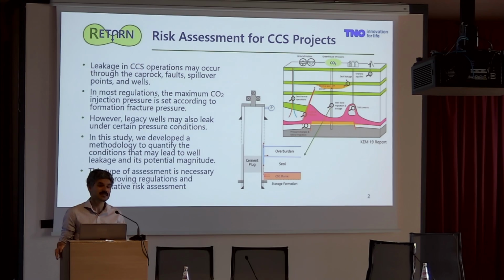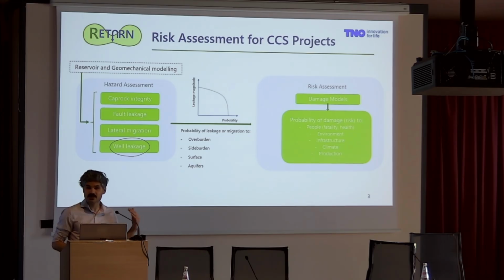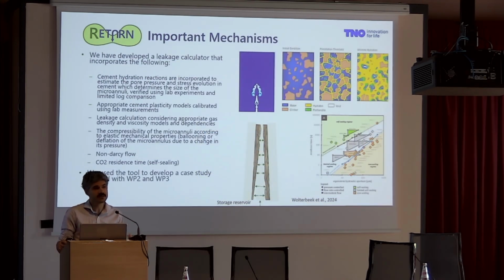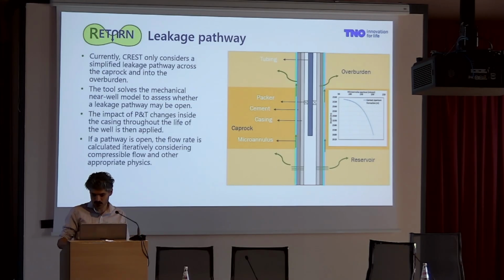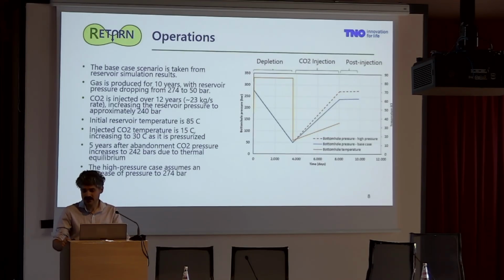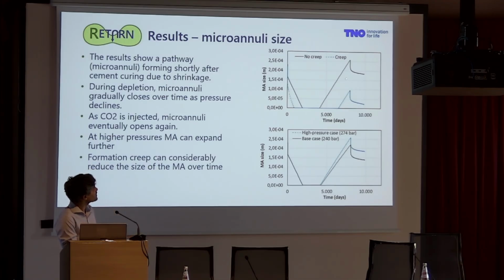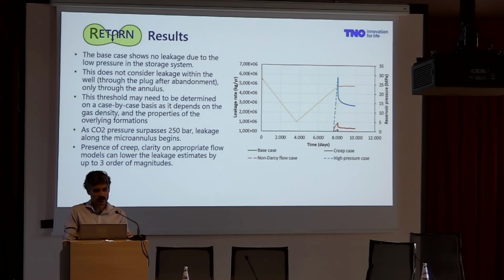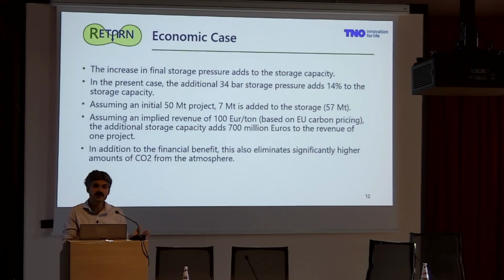Maximum storage pressure limit based on well leakage risk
Al Moghadam - TNO